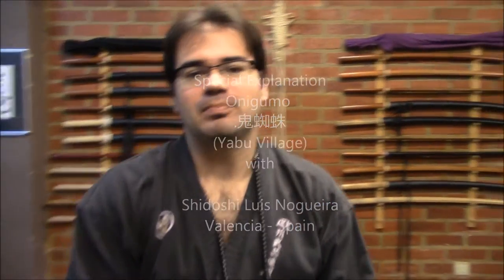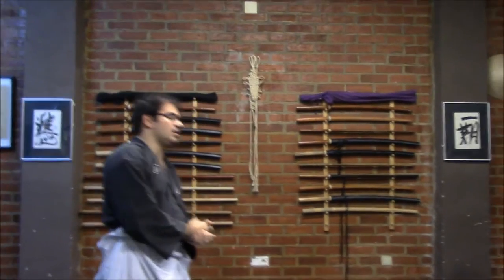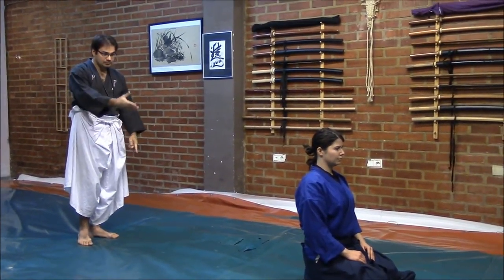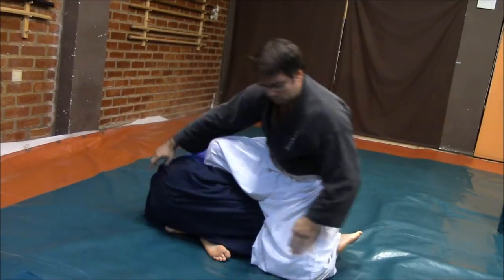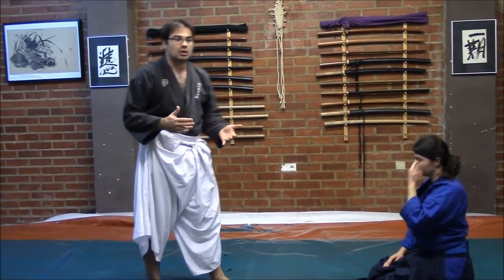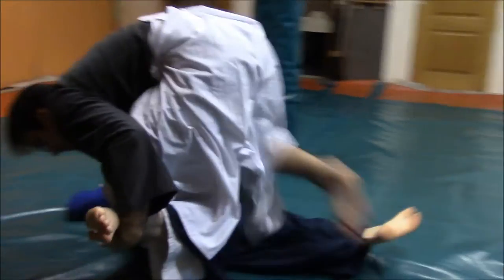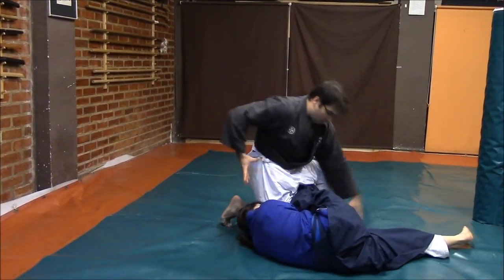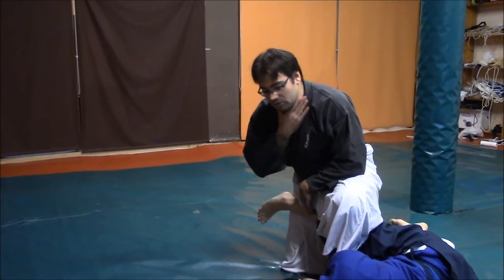Ogawa Ryu - Special Explanation Onigumo .鬼蜘蛛 (Yabu Village) - 2014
with Shidoshi Luis Nogueira
Valencia - Spain